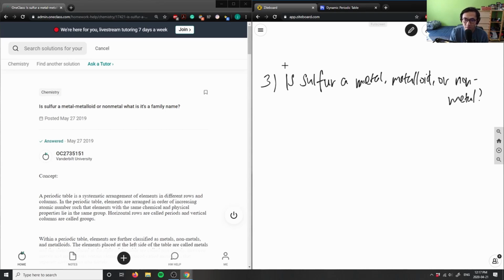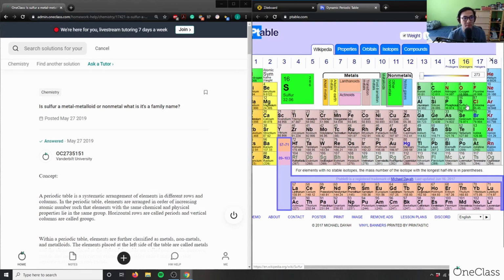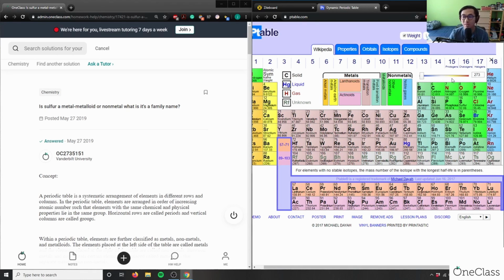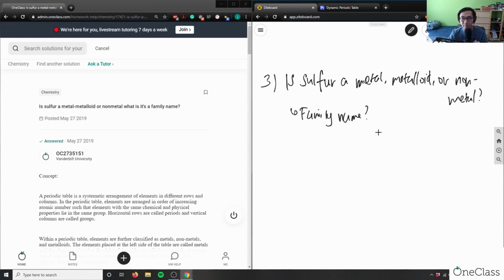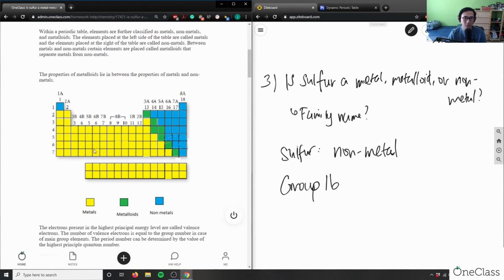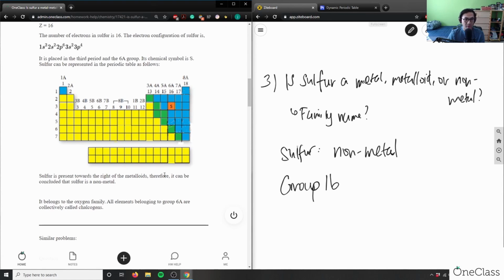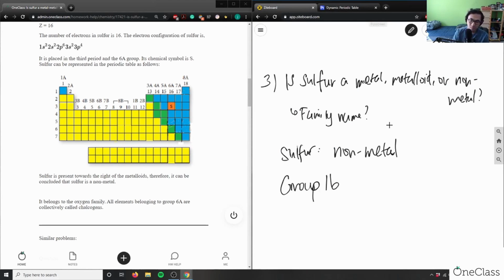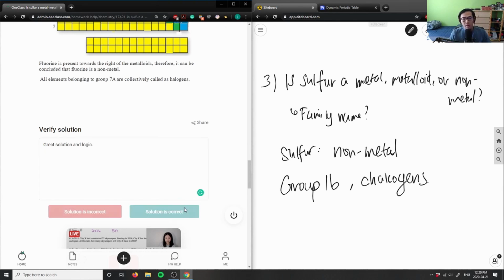Is sulfur a metalloid